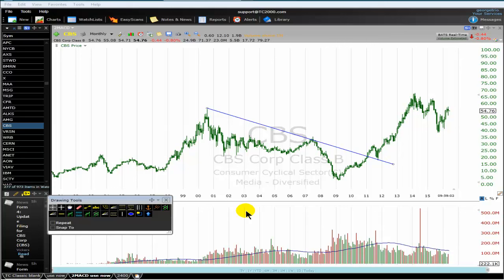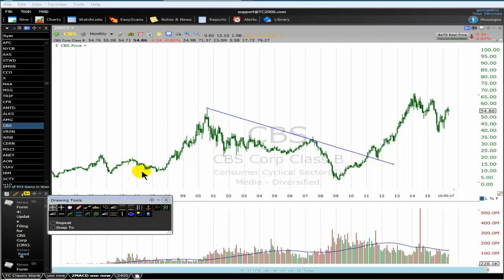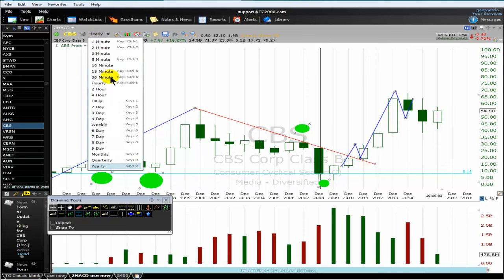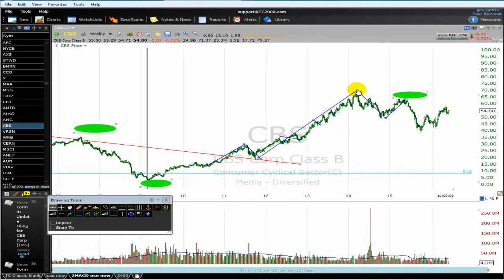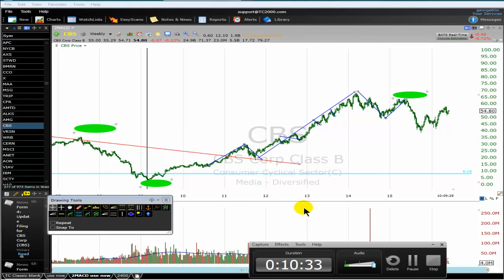Preliminary Waves Count As Fast As Possible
Easy steady way to conduct your preliminary Elliott wave count.
Learn new Elliott wave analysis tips and tricks and start
counting waves more accurately.  See a real time example
today, and begin to apply practical waves trading strategies today.

Also know to the difference between a preliminary waves count
and the Elliott wave validation.

goo.gl/B5HLQP